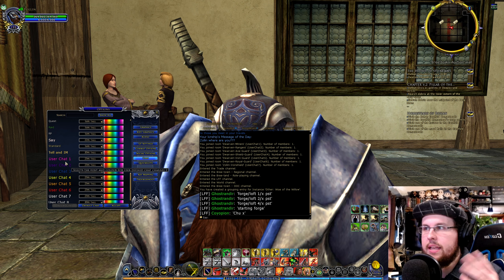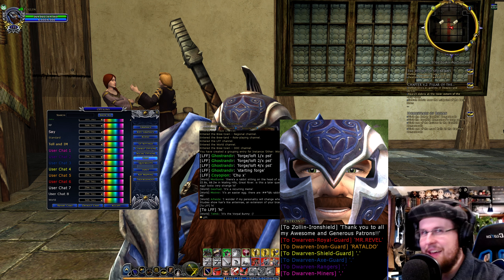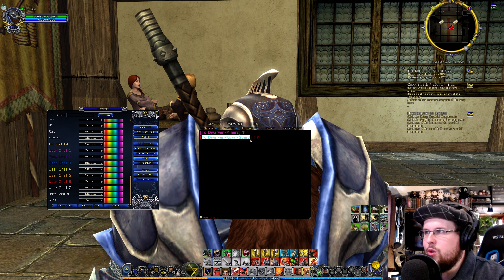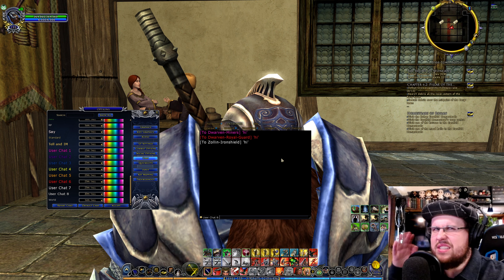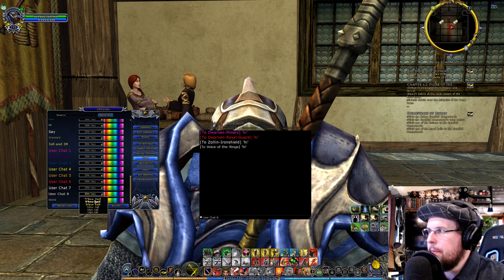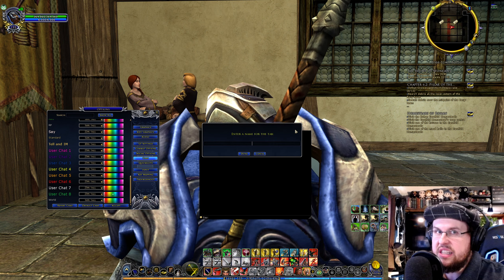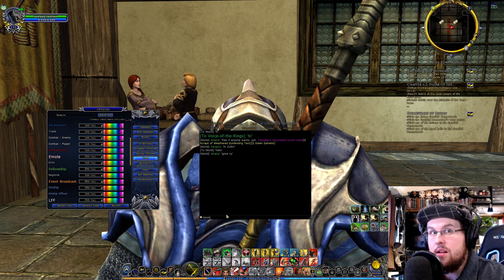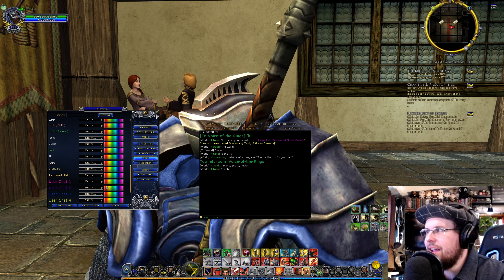How to join User Channels 1-8 custom in LOTRO | A LOTRO Guide.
I will be your Host and Guide Zollin Ironshield! A Lord of the Rings Voice over Channel and Guides plus so much more!

Thank you to all my Patrons: Rataldo,MrRevel,